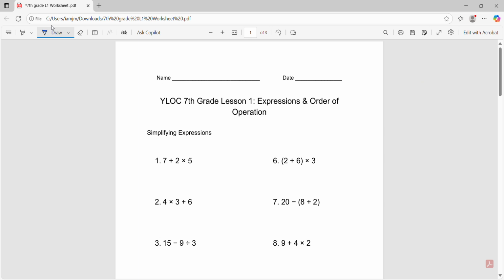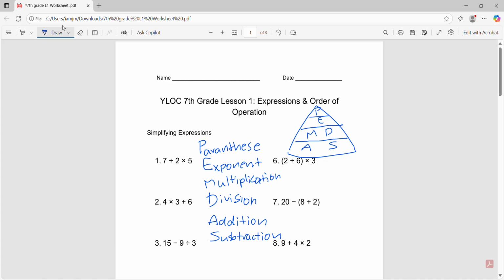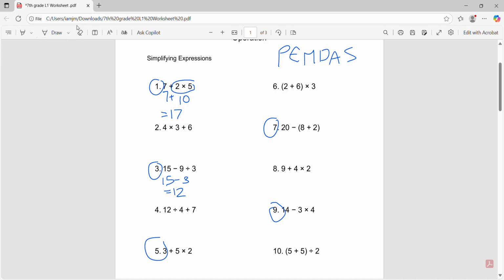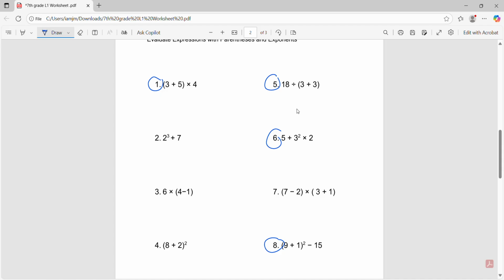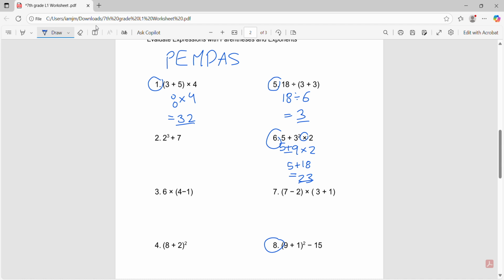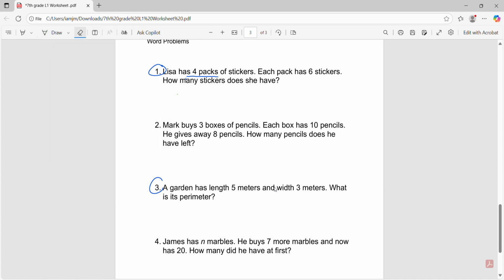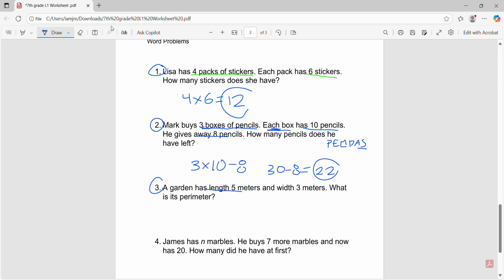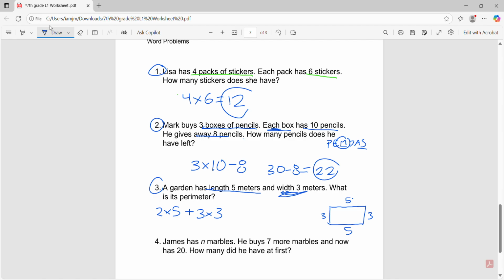Claire Baek | 7th Grade, Lesson 1